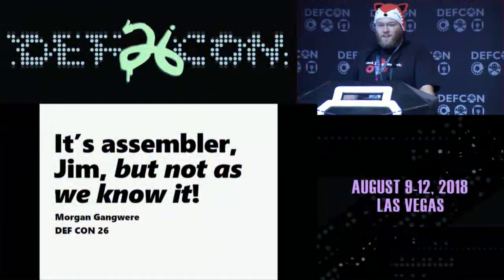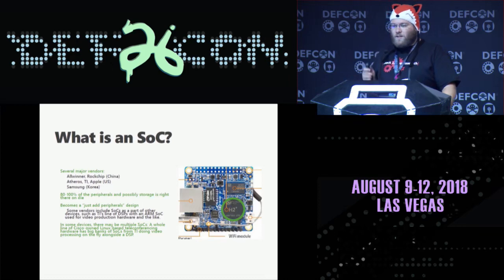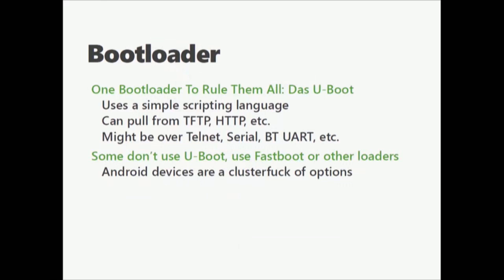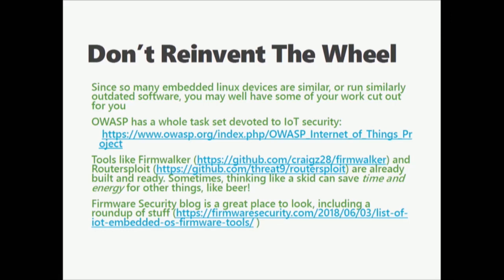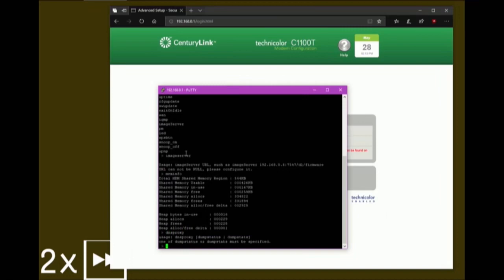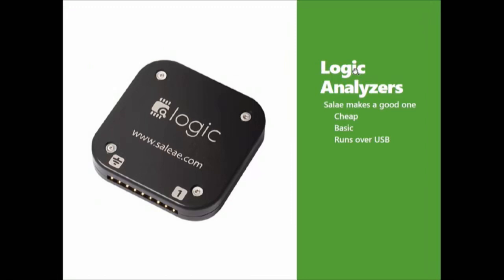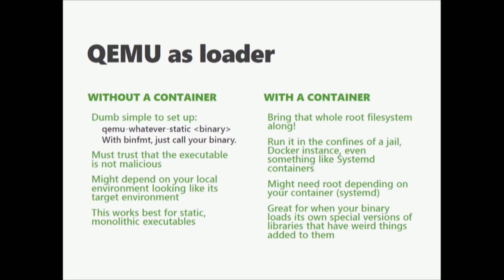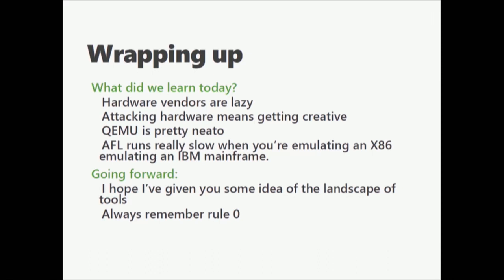It's Assembler Jim but not as we know it abusing binaries from embedded devices for fun and profit